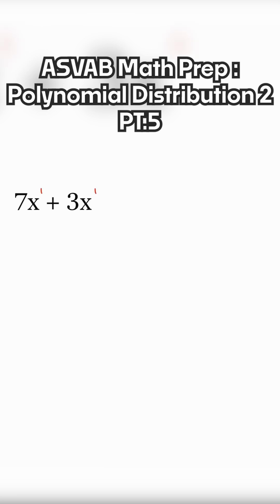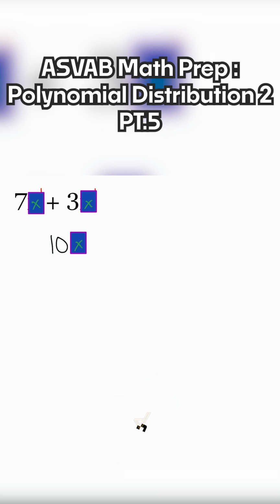ASVAB Arithmetic Reasoning: Combining Like Terms Made Easy!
Learn how to combine like terms quickly and easily in this ASVAB Arithmetic Reasoning tutorial! Master the skill of simplifying algebraic expressions by understanding how to add variables with the same letters and exponents.